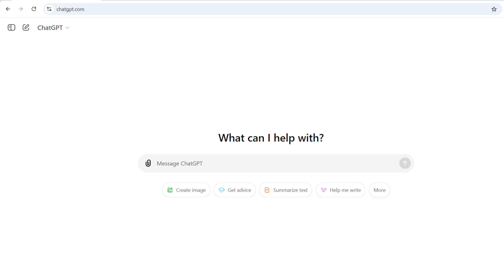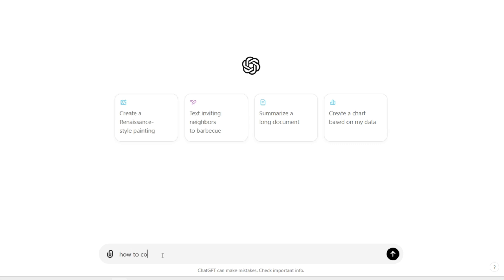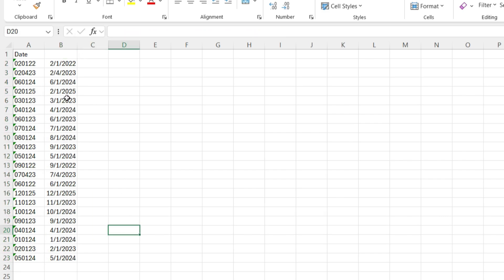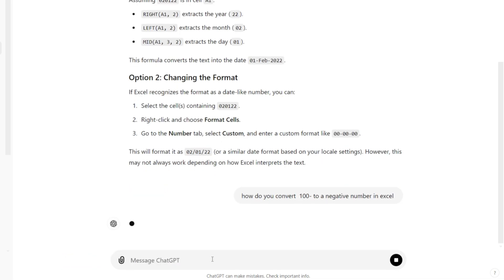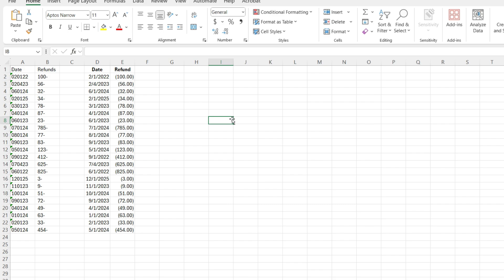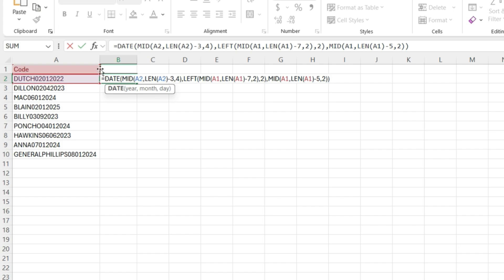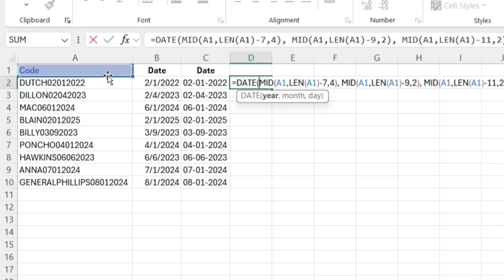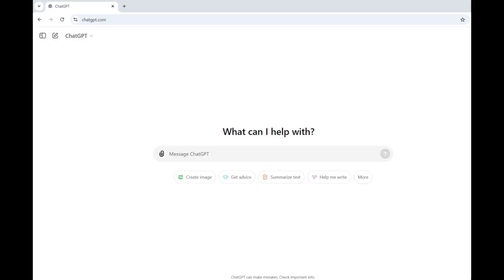ChatGPT makes Writing Excel Formulas so Easy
ChatGPT can be extremely helpful if you are trying to write, discover or problem solve an Excel formula. In this video, we’ll show you how to boost your productivity in Excel with the help of ChatGPT. We will walk through 3 examples of how ChatGPT solved several Excel data problems with Excel formulas.

Unlock powerful Excel tips and tricks using ChatGPT! 🚀 Learn how to write formulas, automate tasks, create charts, and troubleshoot errors—all with AI assistance.

I post daily accounting and finance quizzes